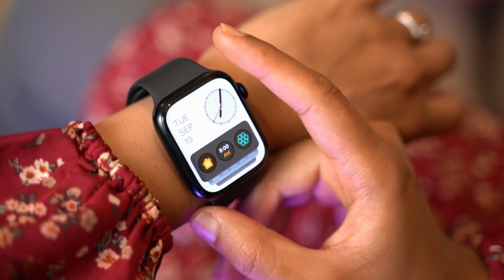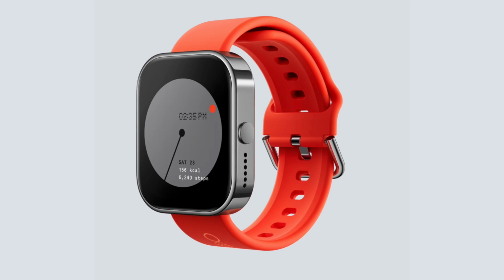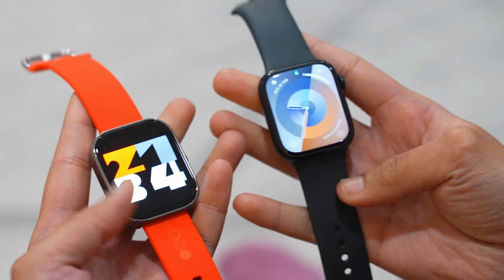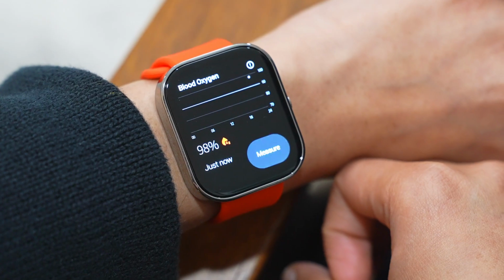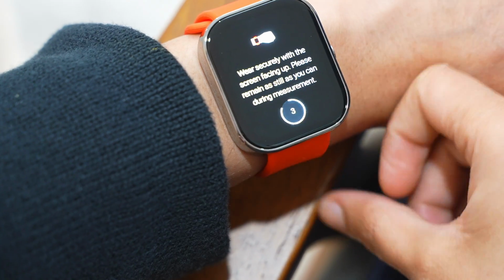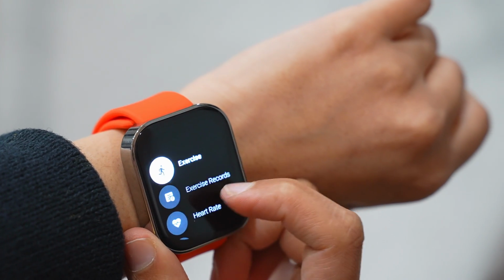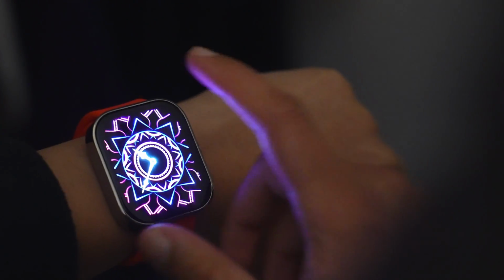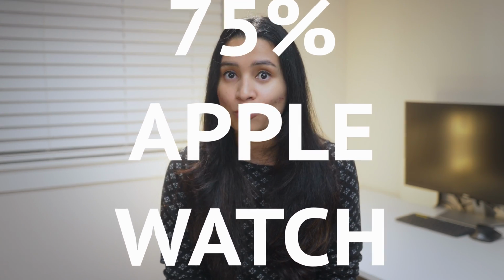NOTHING WATCH PRO - Can it REPLACE Apple Watch?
In this video, we review the Nothing Watch Pro, a 4700Rs smartwatch which does 75% functions of an expensive smartwatch like Apple Watch

❤ Anjana